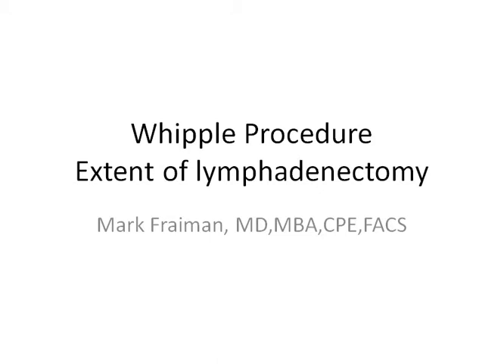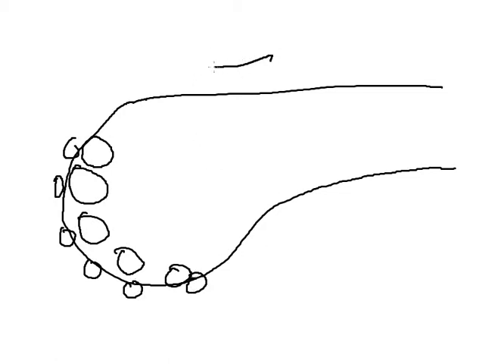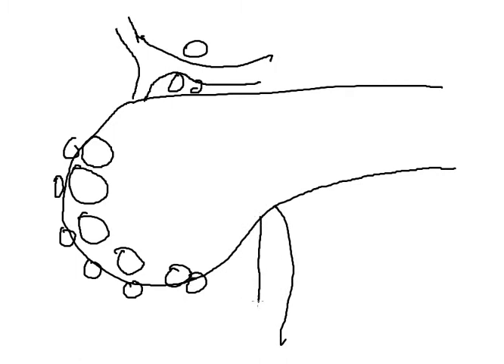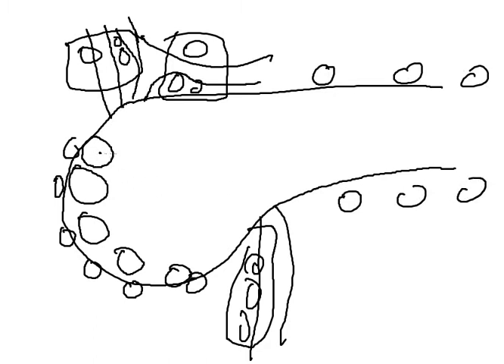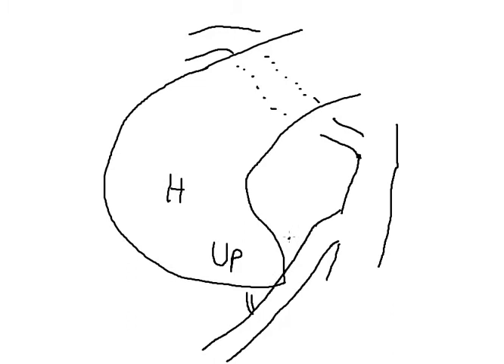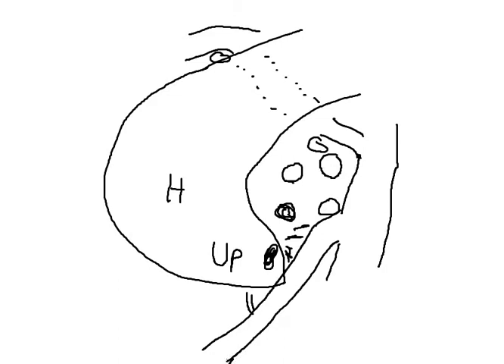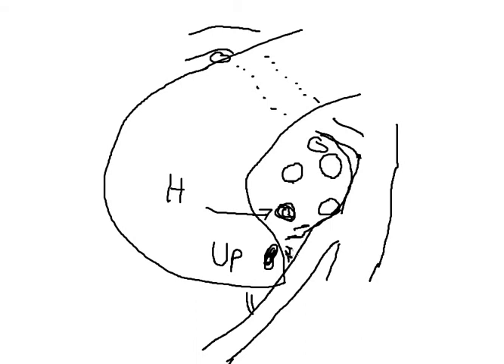Cancer of the Pancreas: Whipple Procedure Extent of Lymphadenectomy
Dr. Mark Fraiman, an expert pancreatic surgeon, describes the lymph node stations draining the pancreas and the extent of lymph node dissection necessary during Whipple surgery.
To learn more about Dr. Mark Fraiman or about the Whipple Procedures performed at the Liver & Pancreas Center of St. Joseph Medical Center in Baltimore, MD, please